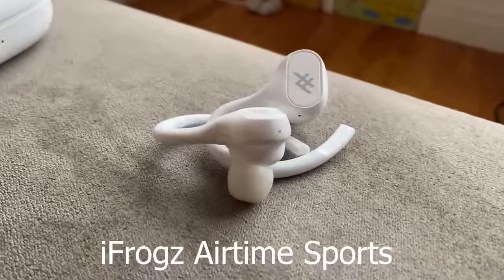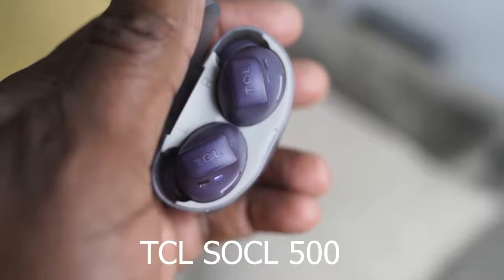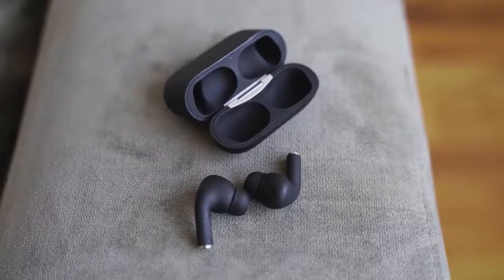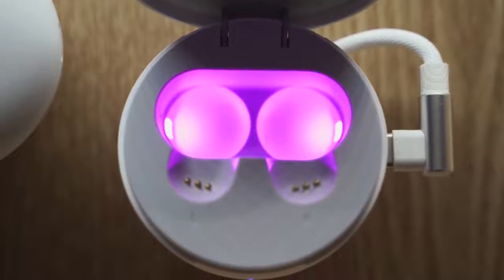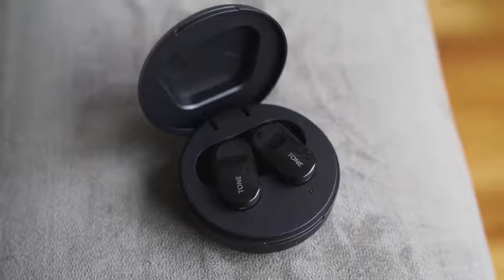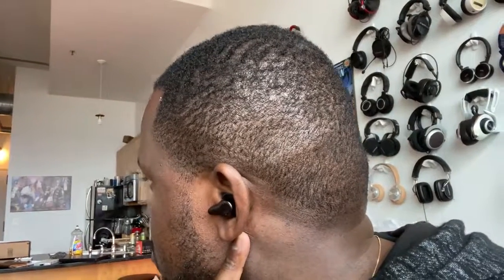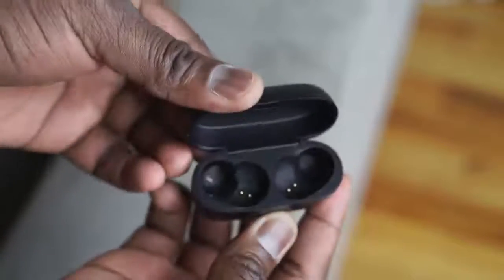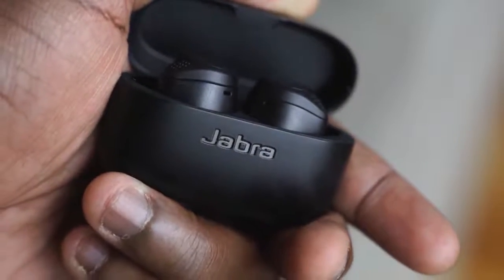Top 5 Best True Wireless Earbuds Jan 2020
So I have six true wireless buds instead of five, check them out below
CHECK PRICES on AMAZON ↓↓↓↓
➡iFrogz Airtime Sport TWS
➡TCL SOCL500
➡Hiptouch Pros
➡LG Tone Free TWS
➡Mifo 07
➡Jabra Elite 75t
➡Spiderman Airpods Pro Case: